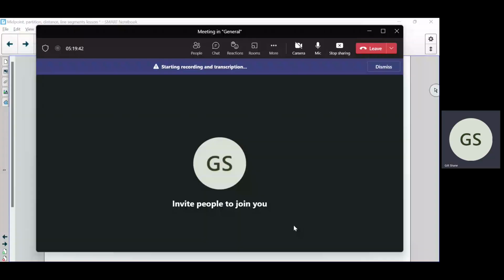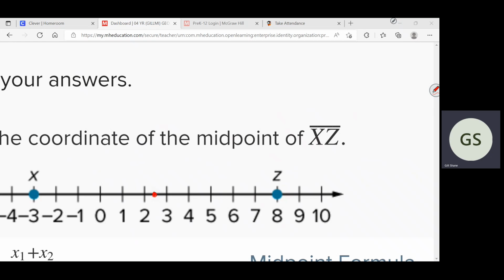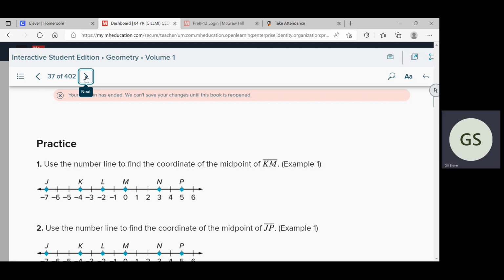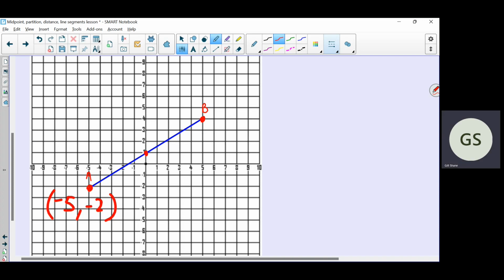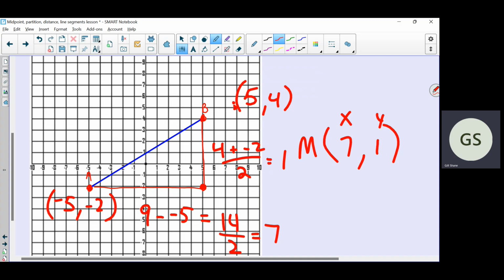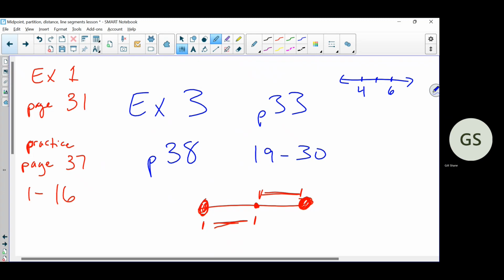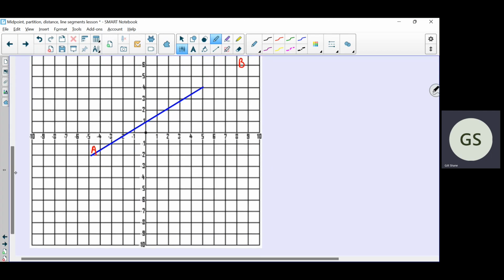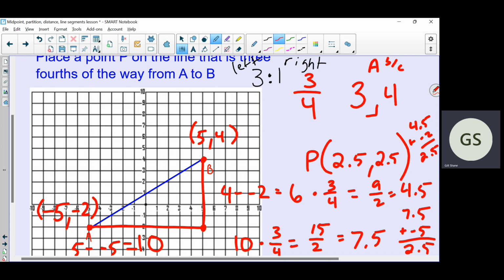Mr Gill Geometry Aug 25, 26 Midpoints lesson Partitioning review